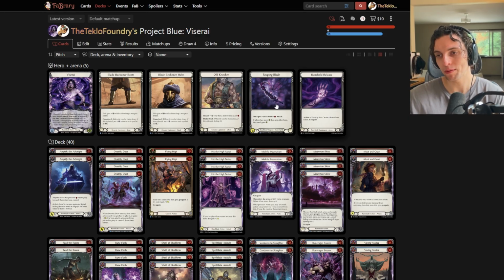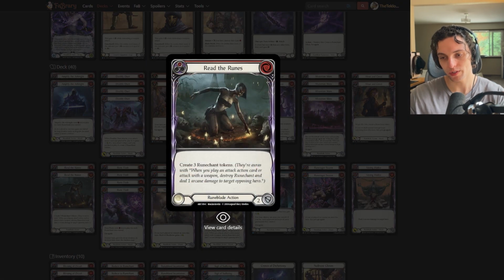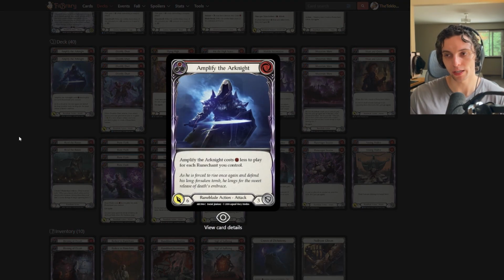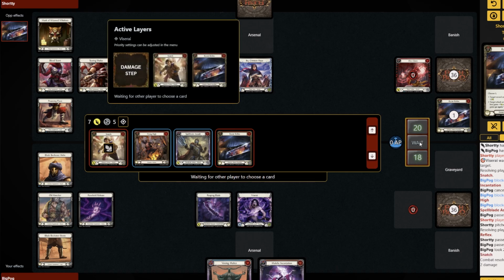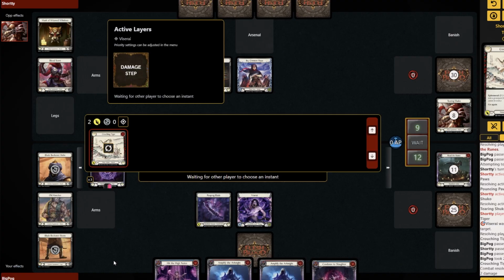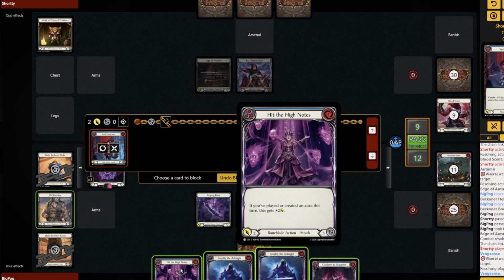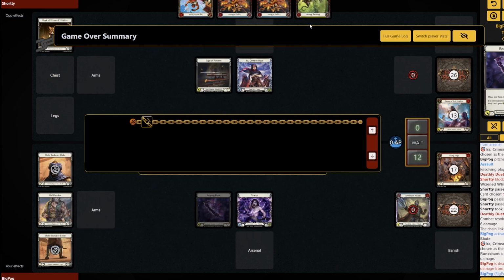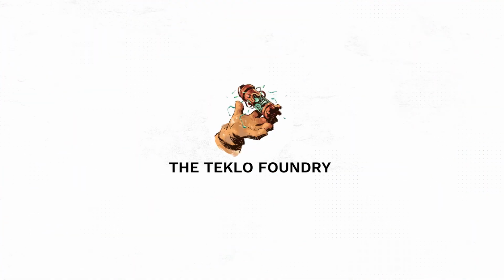Silver Age: Viserai Deck Tech + Gameplay - Flesh and Blood TCG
Deck: 0:00
Gameplay: 03:51